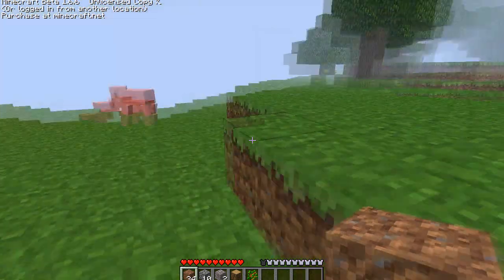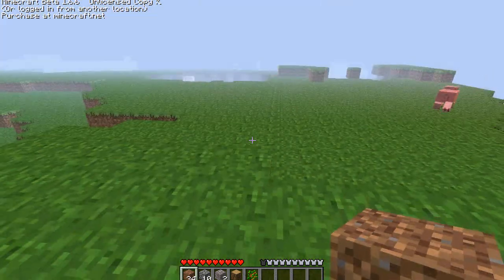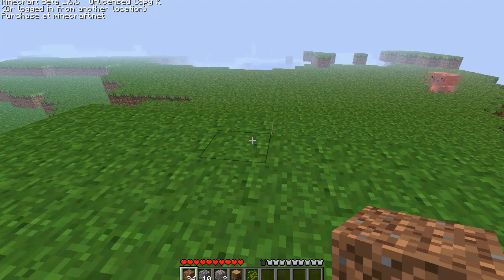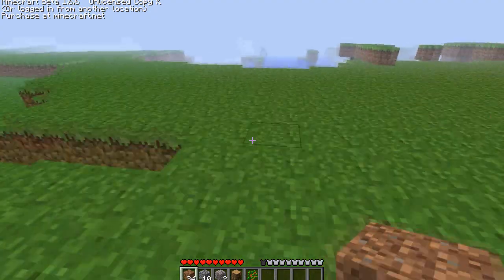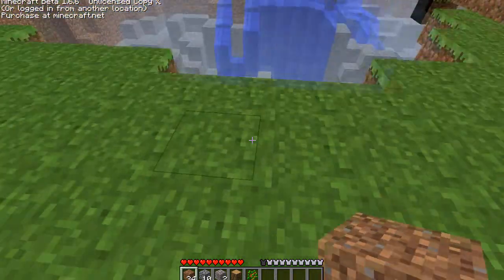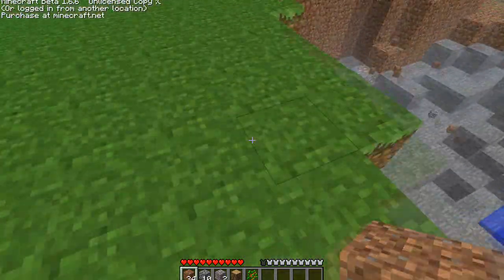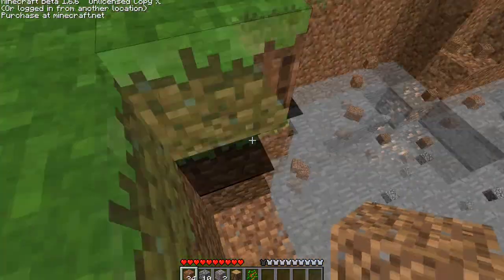MineCraft - How to make a Land Mine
This shows you how to make a simple land mine!